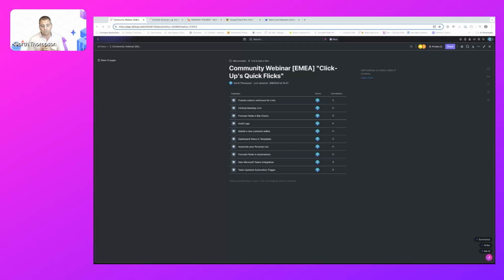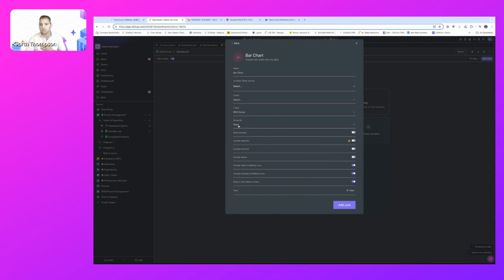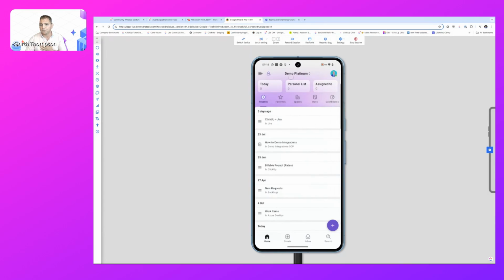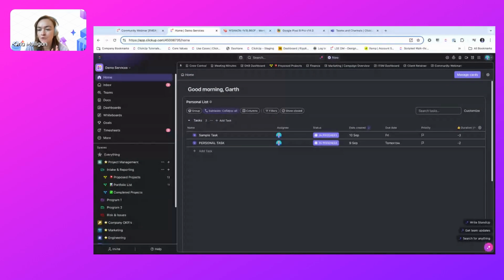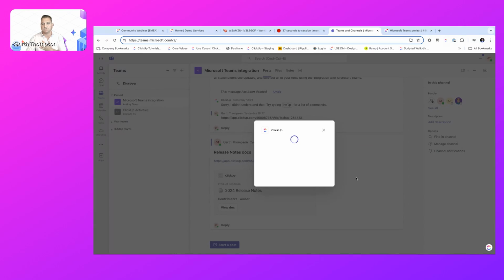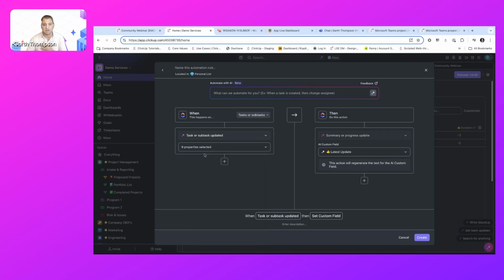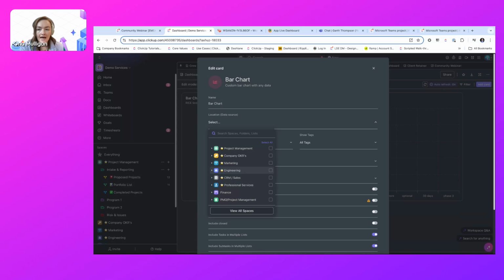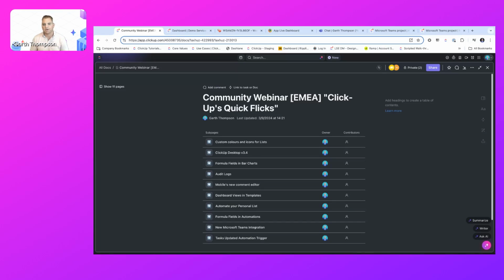Community Webinar: ClickUp's Quick Flicks